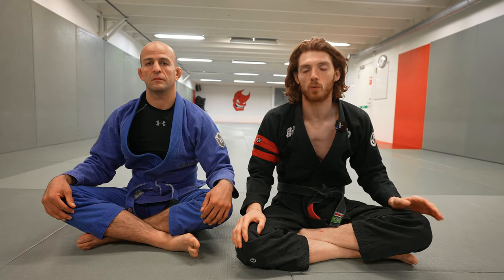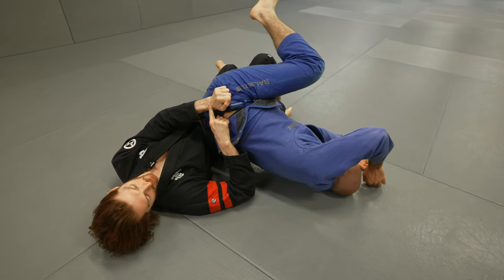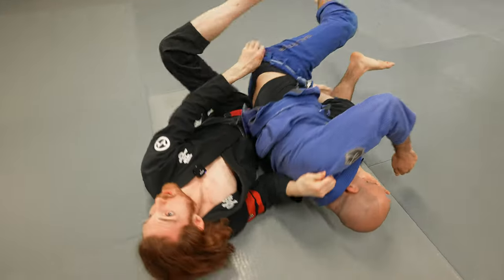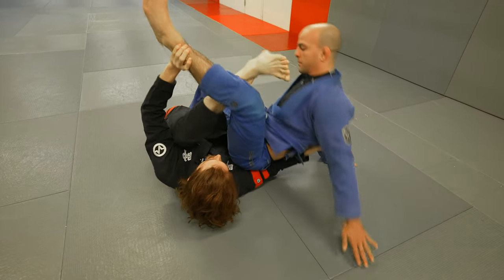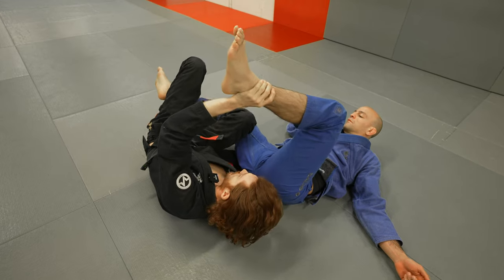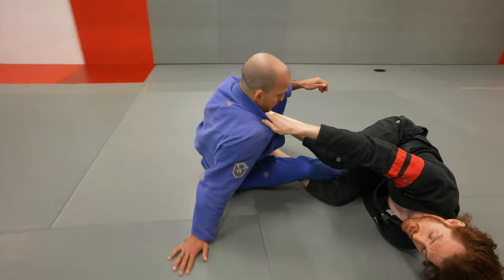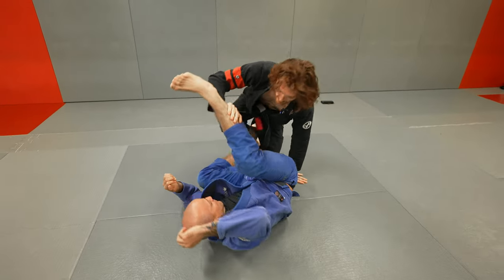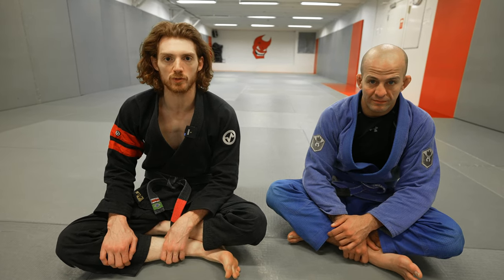Step by Step Guide to Learn The Berimbolo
This video I breakdown the foundations of developing a berimbolo.  There is so many different variations you can use I wanted to create a simple starting system anyone can use to start learning this sequence.  In the future I will do a follow up video overviewing the crab ride and leg drag series as well.

0:00 Intro
0:46 What is a Bolo
2:18 The Stomp Mechanic
4:17 Foot Stomp
5:02 Shin Clamp
7:22 Failed Bolo Position
8:03 Failed Bolo Position to Stomp
8:41 Failed Bolo Position to Foot Stomp
9:37 Full Bolo
12:33 Opposite Hip Grip Full Bolo
13:04 Early Far Leg Control
13:53 Dealing With Leg Pummel Late
14:29 Bolo When Opponent Turns In
15:36 Set Up DLR With Collar
19:08 Set Up DLR With Sleeve
19:41 Set DLR With Belt
20:42 Double Sleeve to Bolo
21:00 Collar Sleeve to Bolo
21:15 Bolo From Top of DLR
21:48 Bolo From Top of SLX
22:13 Stomp Bolo From Stack
22:45 Suggested Training to Develop Bolo
25:54 Promoting My Self